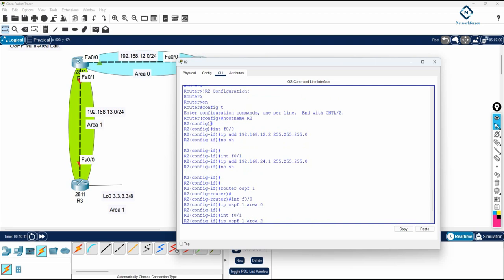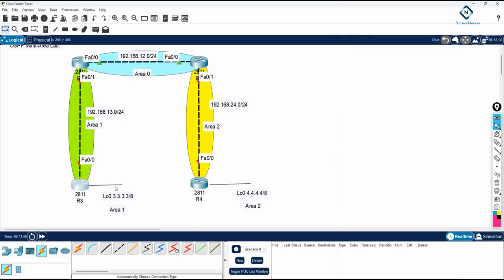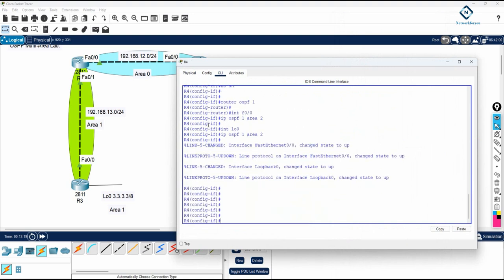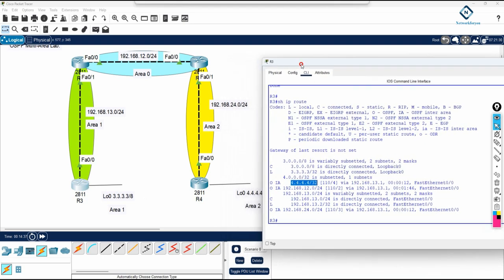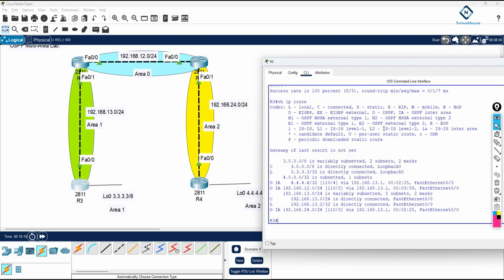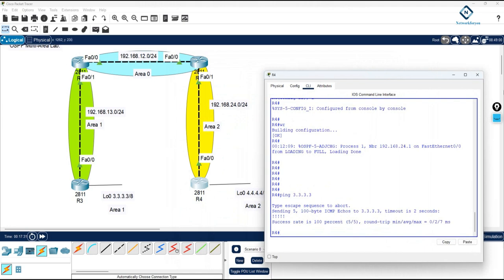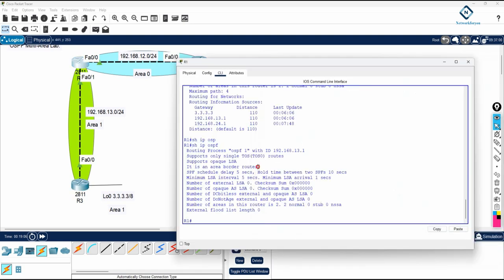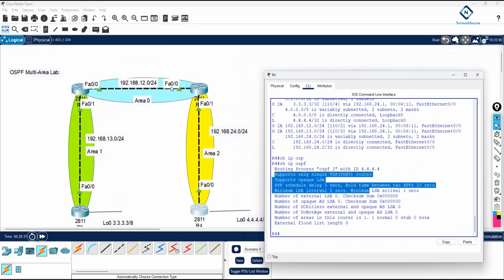OSPF Multi Area Lab CCNA Part 2 | Packet Tracer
Hello Everyone,

In this video we are going to discuss OSPF Multi Area Lab CCNA Part 2
Thanks.

About us:
Thanks